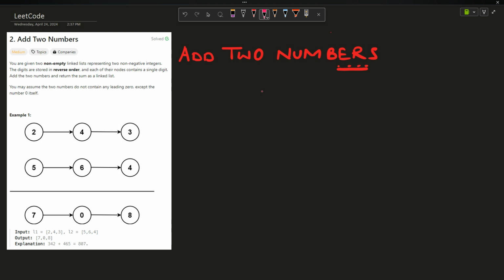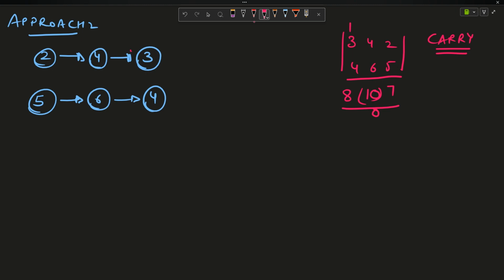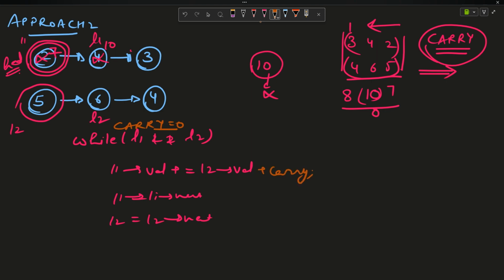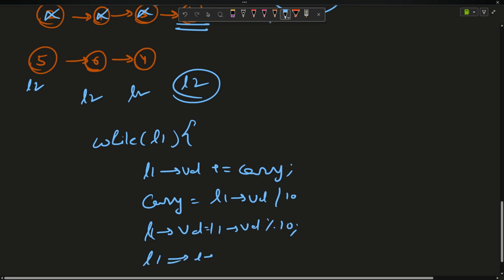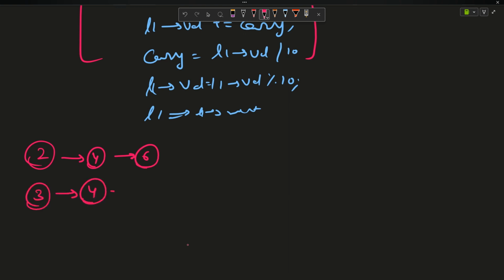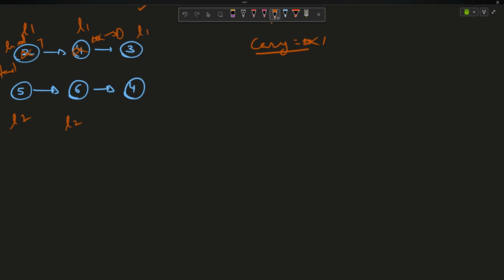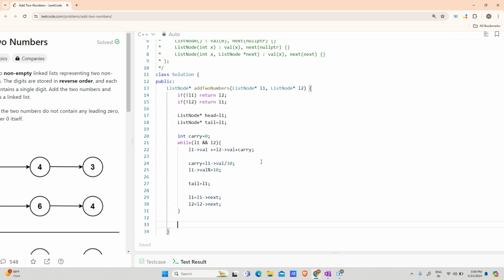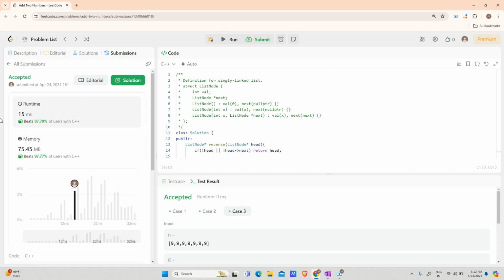2. Add Two Numbers | LEETCODE | LINKED LIST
Hi all!
Hope you were able to understand the add two numbers question
I am aiming to uplaod all questions here on youtube very shortly, but still if you have any special demand, you could mention it first